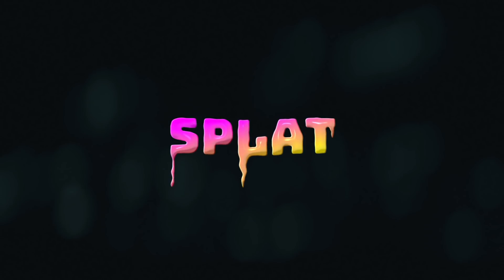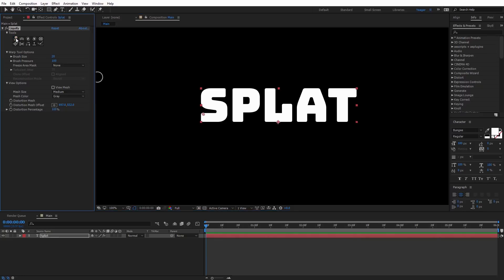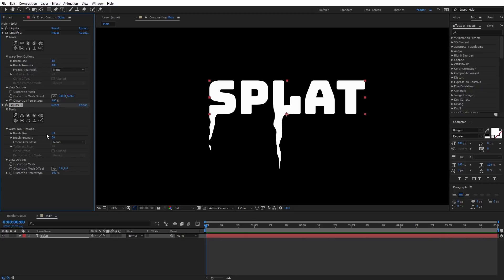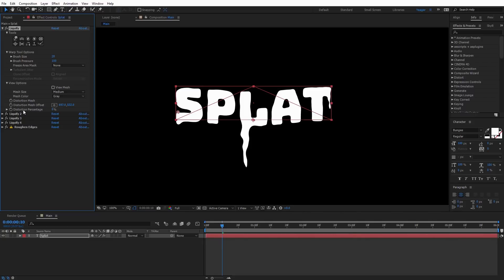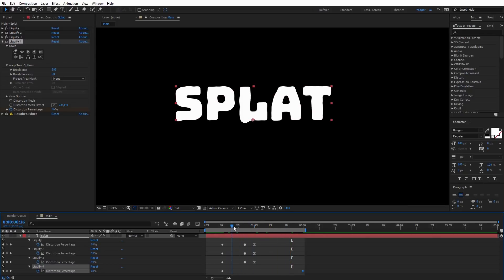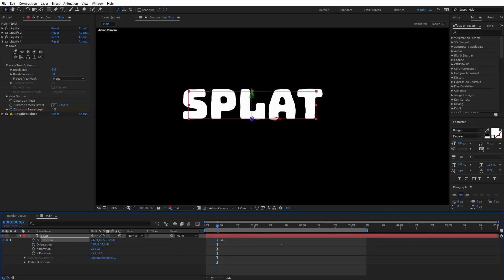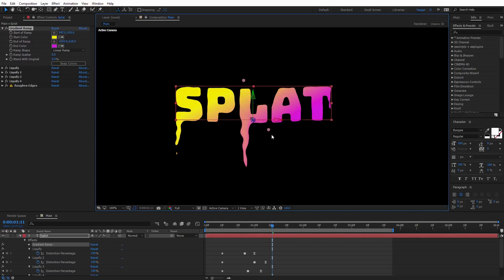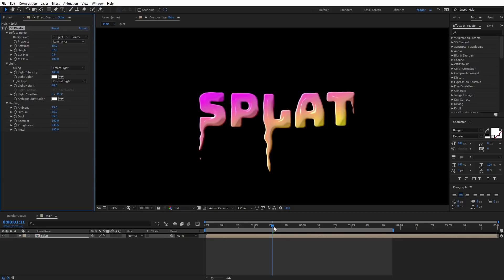How to Animate the Liquify Effect in After Effects Tutorial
In this tutorial we will learn the basics of animating with the Liquify effect in Adobe After Effects. We are going to create some 'drippy liquid text' and animate it using keyframes. This method using the Liquify effect works on text, videos, images, and logos.